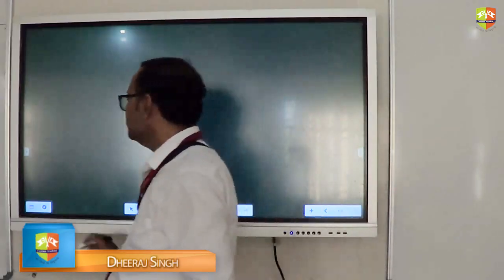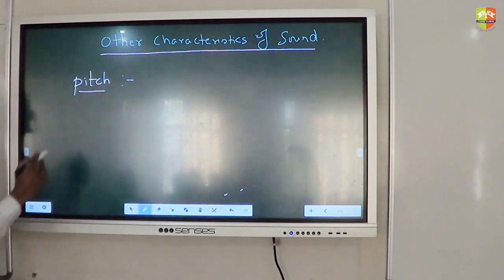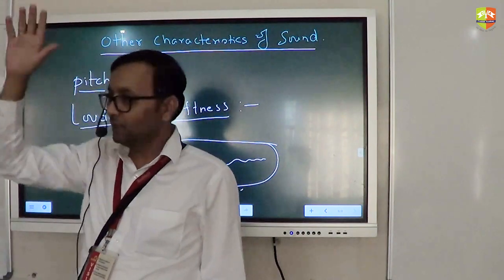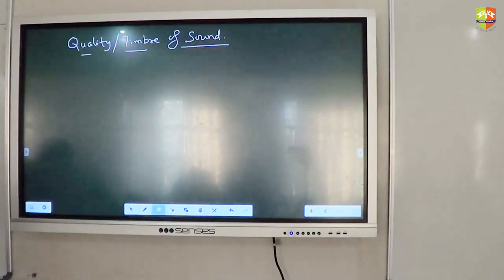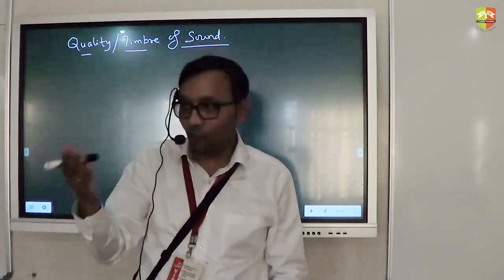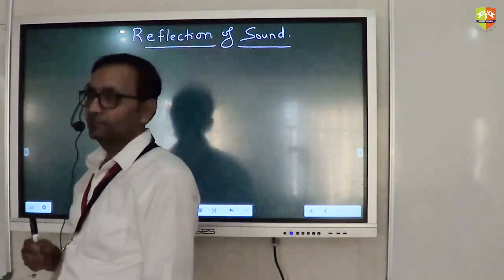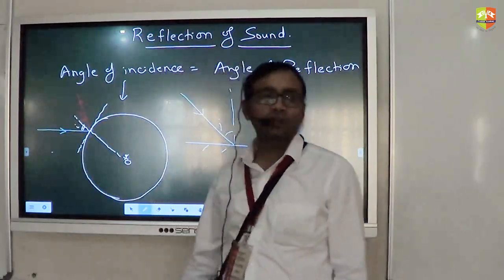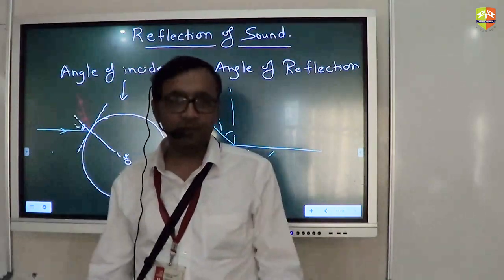[Physics IX ] : Sound : 4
Chapter Name: Sound
Topic: Speed of sound, reflection of sound
Grade: IX
Author: Dheeraj Singh